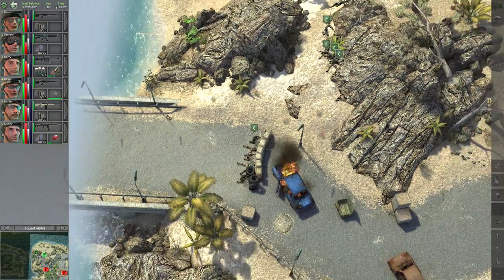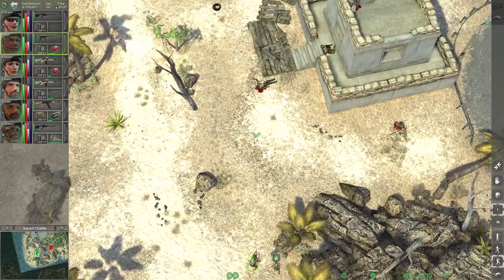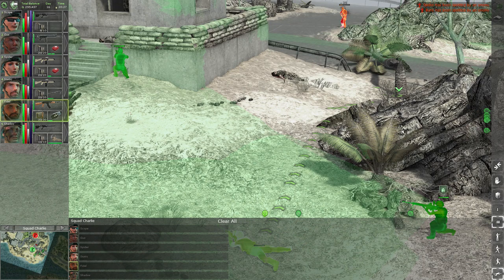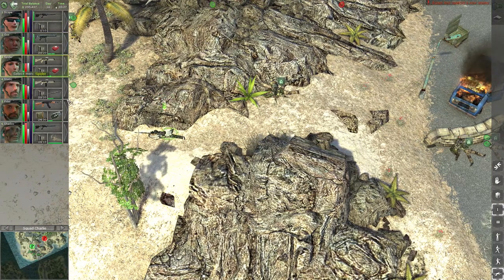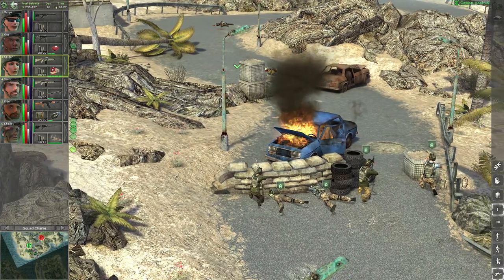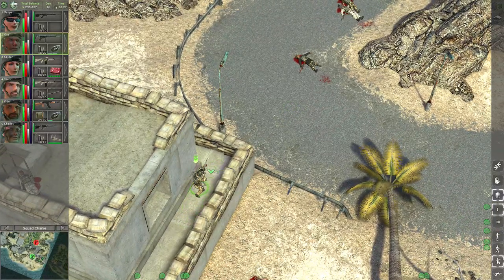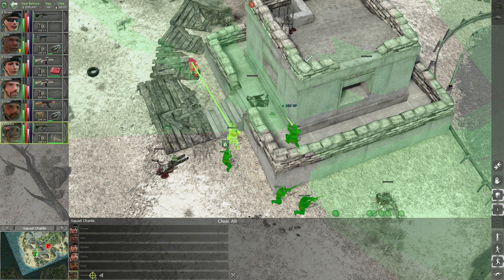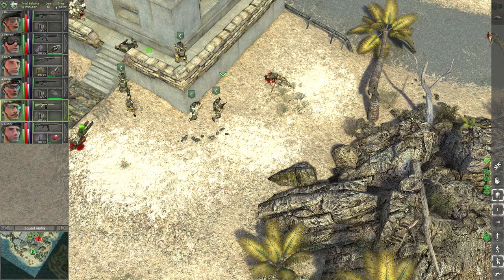Let's play Jagged Alliance - Back in Action | Normal | Tac Mode | Realistic Rebalancing Mod [112]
The squads establish on foothold on their way to the Palace.

Squad Alpha: Barry, Buns, Danny, Raider, Raven and Steroid
Squad Charlie: Fidel, Gus, Scope, Shadow, Spider and Static

If you haven't already, definitely check out the first Dev Diary for Jagged Alliance 3, it is really promising:

Apart from the first mission, this will be a first time playthrough.

Jagged Alliance Back in Action is a contemporary remake of the latest title in the much-loved Jagged Alliance series of turn-based mercenary-themed strategy games.

Back in Action takes players to the fictitious country of Arulco, where a ruthless dictator has seized power and only a small group of rebels stand to resist her. Tasked with freeing the island from the dictator’s iron grip, players will command rebel and mercenary forces while using tactical, diplomatic and economic tools to keep troops supplied and ready for the next flight, all while commanding them directly in nail-biting battles.

Back in Action’s innovative “plan & go” combat system combines real-time strategy (RTS) with turn-based elements to guarantee that the intricacies of tactical warfare are rendered in dynamic, exciting gameplay. This challenges would-be commanders to master not only strategy and tactical combat, but also to maximize their team’s capabilities through RPG-like character advancement.

(let's hope voice-overs will be added...)